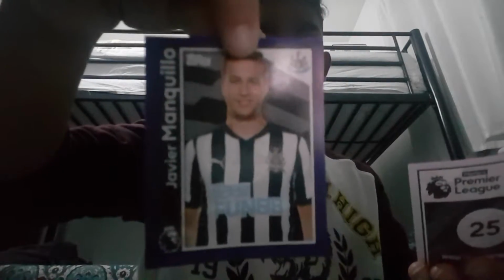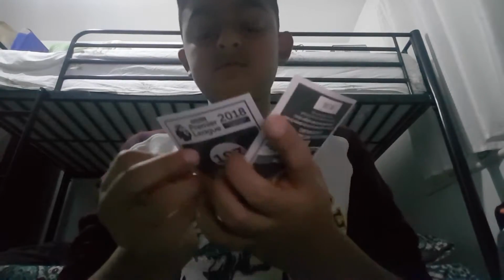Opening a Premier league stickers collection